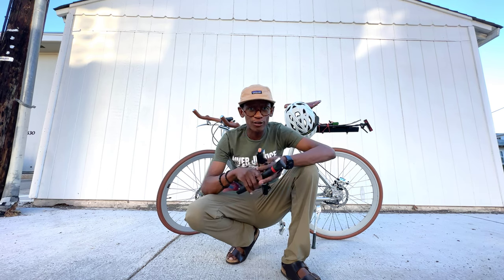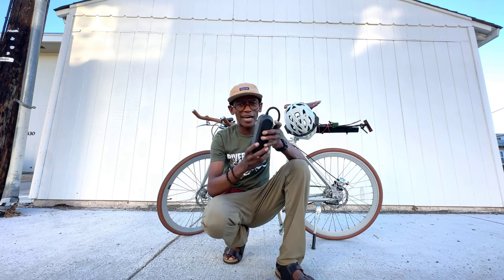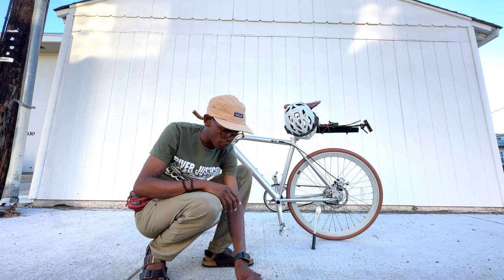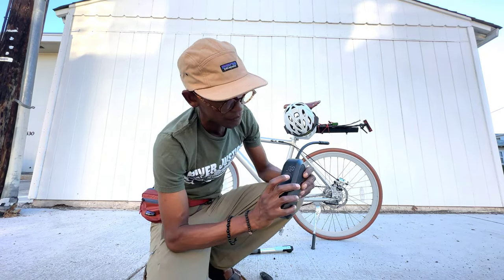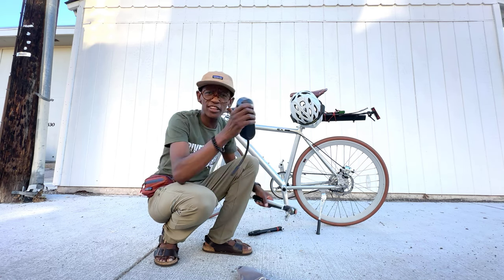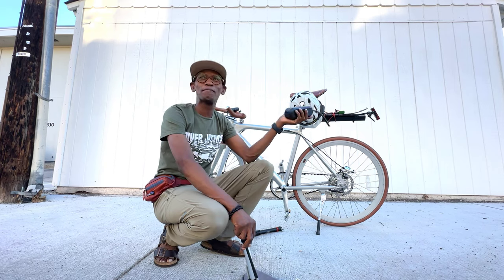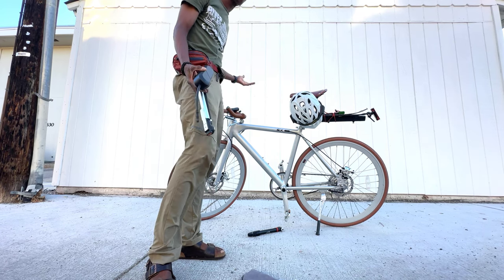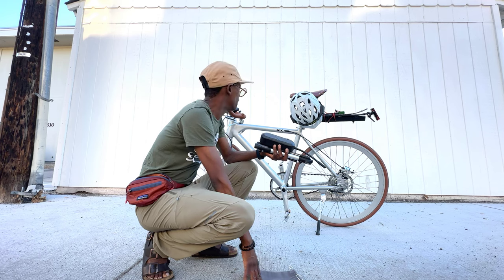electric tire pump for ebike? Overkill?🚀🧨 OR? The perfect accessory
“Did I Go Too Far? E-Bike Conversion Challenges and Tire Inflation Tips”

Are you an e-bike enthusiast or a curious rider? In this captivating video, we delve into the world of electric bikes, exploring the burning questions: “do I need a battery to pump a tire ”
🔧 Bike Maintenance Challenges: Discover the trials and tribulations faced by e-bike owners,
 Burning Man Bikes playa ebikes go to The Reno Bike Project and their innovative solutions for bike maintenance. From pedal-assist bikes to throttle e-bikes, we cover it all.
🚴‍♂️ Tire Inflation Demystified: Learn about the common issue of tire inflation and the different types of bike tire valves. Whether you’re dealing with Schrader or Presta valves, we’ve got you covered. But wait, there’s more!
💡 Meet the Ultimate E-Bike Pump: Introducing the Dwndpump smart Electric Bike Pump—a game-changer for riders of all kinds. It’s not just for acoustic bicyclists; it’s a must-have for e-bike commuters, e-mountain bikers, and even motorcyclists. Plus, it’s handy for your car, survivalist truck, camping adventures, and emergency situations.